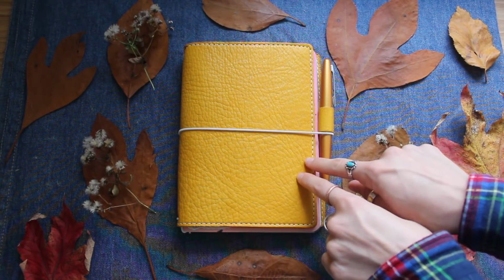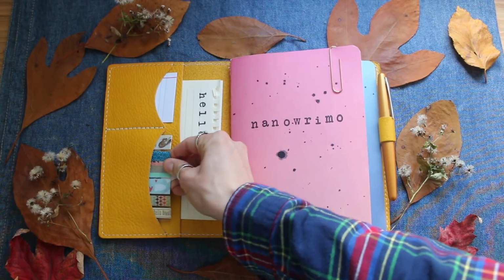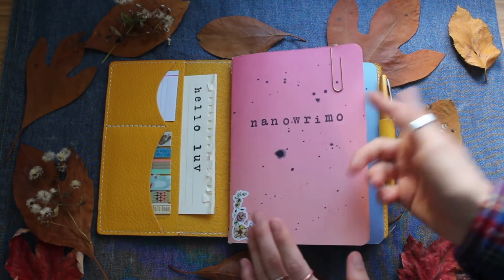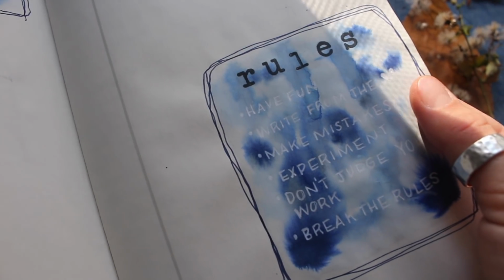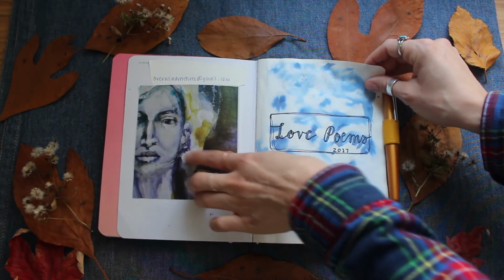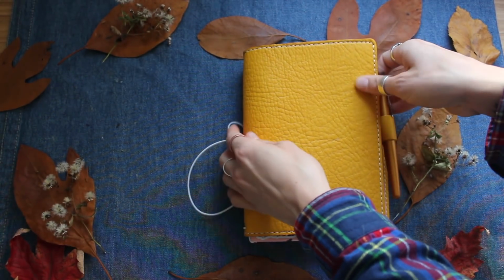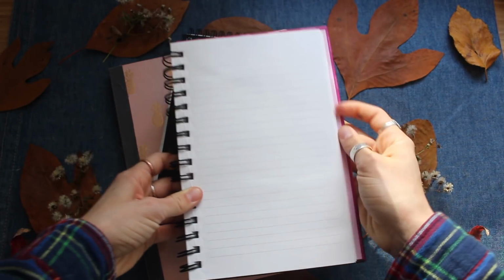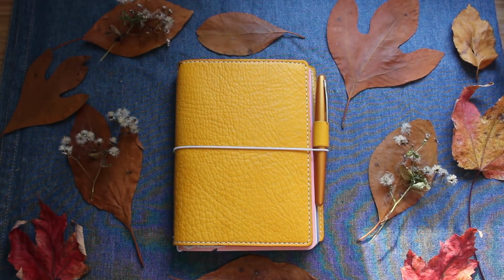Current Journal Flip Through (travelers notebook, baron fig, and nanowrimo!!)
S N A P C H A T : @Overall Adventu

M O R E - C U R R E N T - J O U R N A L - V I D E O S :

M U S I C : E M E  H A C H E